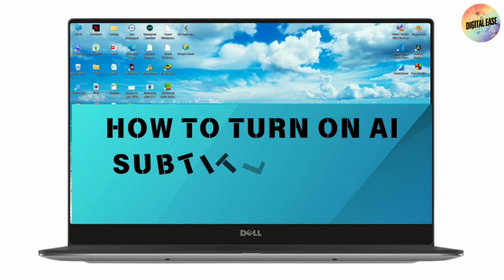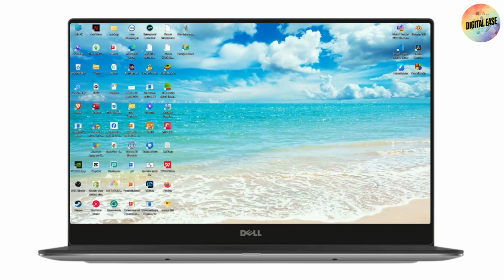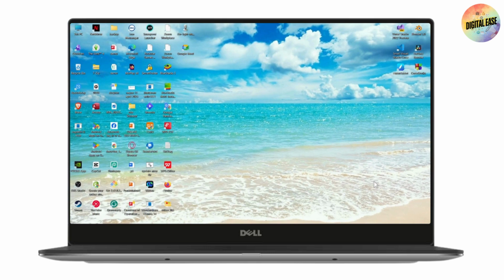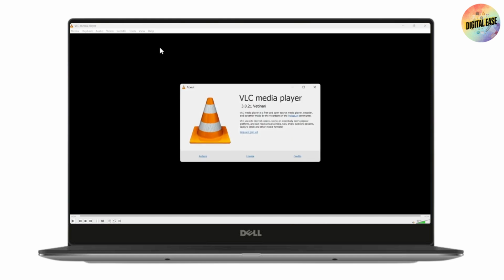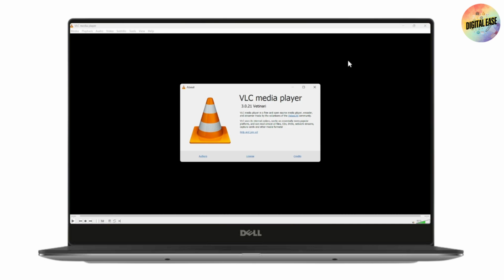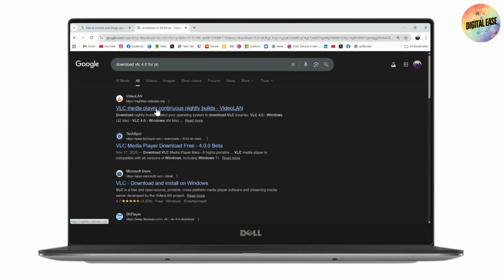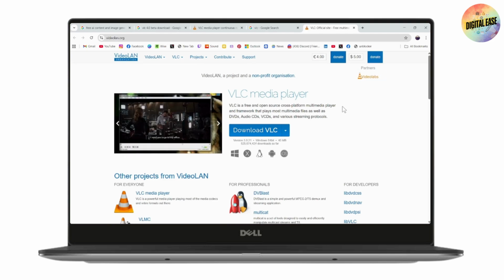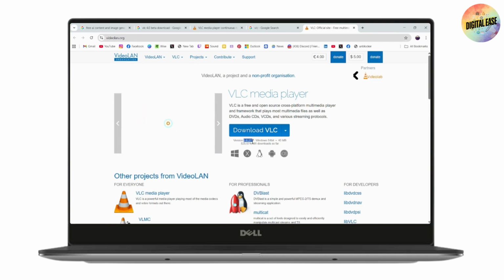Can You Turn On AI Subtitles in VLC Media Player | Step by Step Guide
Can You Turn On AI Subtitles in VLC Media Player

Can you turn on AI subtitles in VLC Media Player right now? This video explains how to check your VLC version and why the AI subtitles in VLC Media Player option may not appear yet. Understanding AI subtitles in VLC Media Player is important because it helps you avoid wasting time searching for settings that are not available, and it protects your device from fake downloads. After you confirm your VLC version in the about section, you can see whether you’re on 3.0.21 or a newer release. The video also explains that AI subtitles in VLC Media Player were said to be available in VLC version 4.0 or newer, but if the official website still shows version 3.0.21, then the option is not out yet. Be cautious of websites claiming VLC 4.0 downloads, as they can be scams or viruses.

00:00 Introduction
00:10 AI subtitles in VLC Media Player